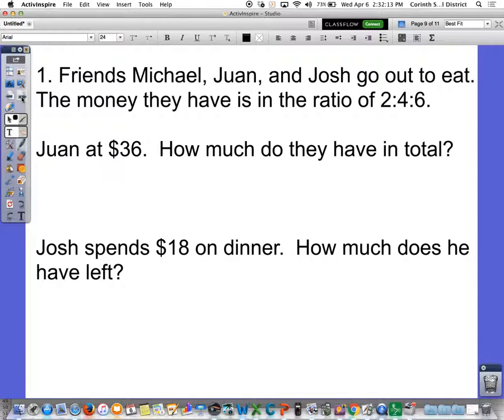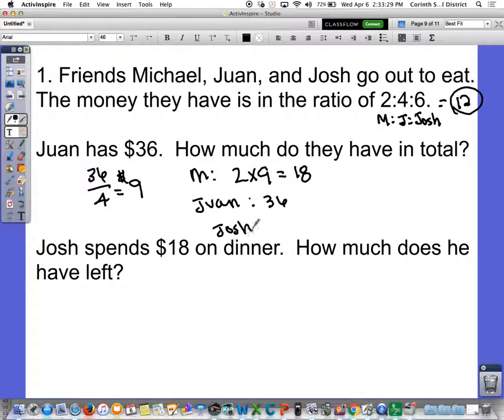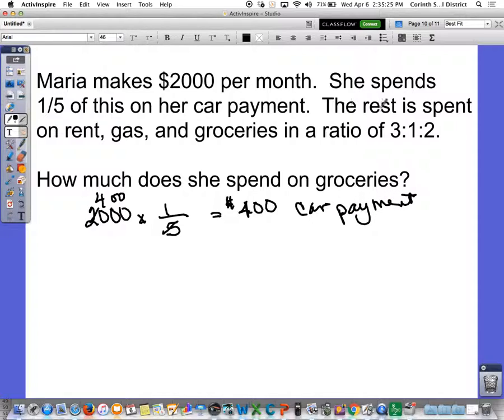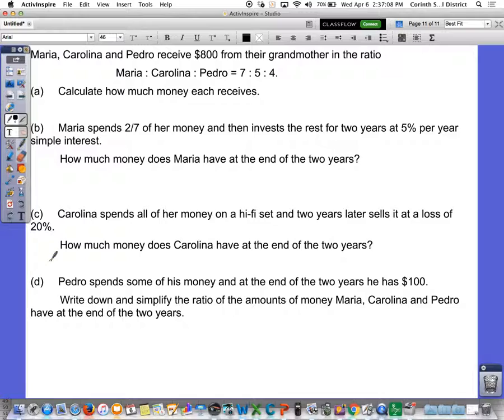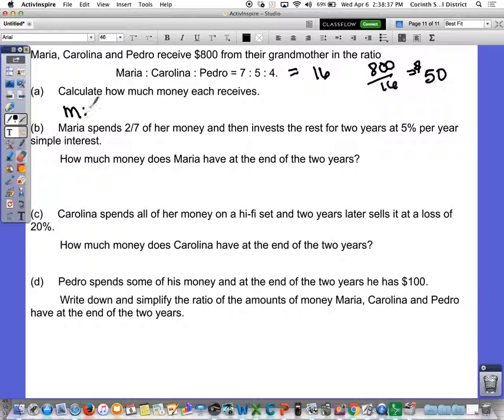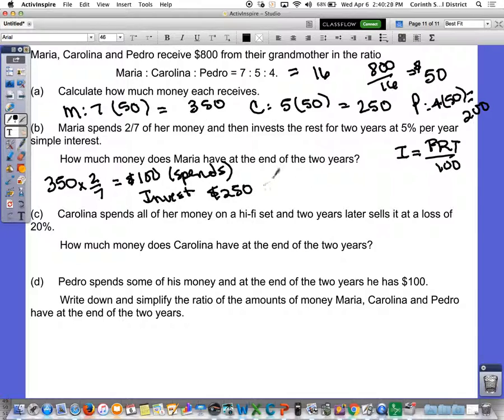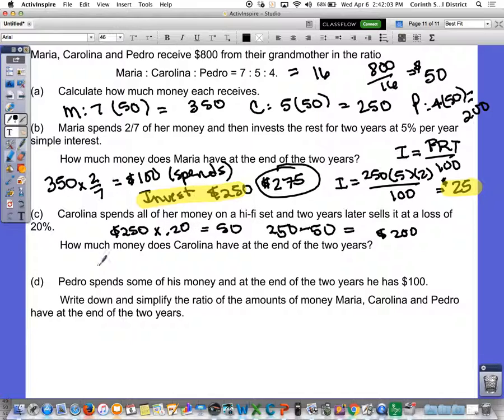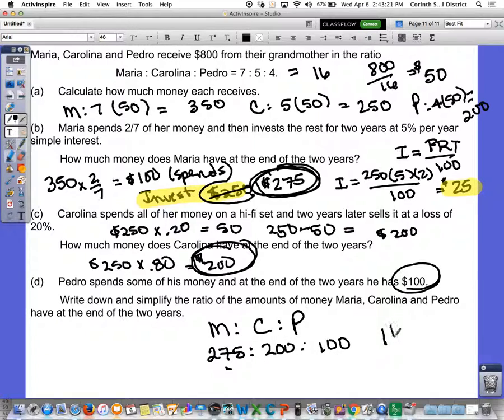Ratios and Proportioned